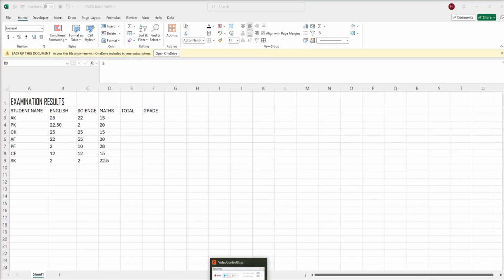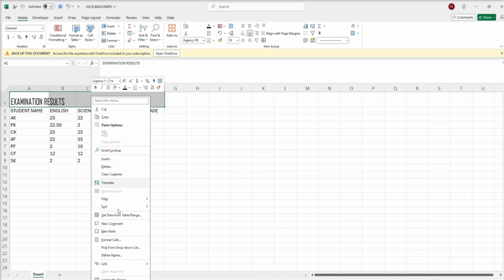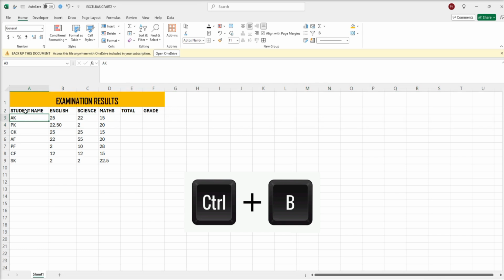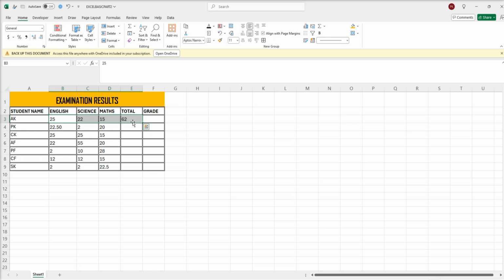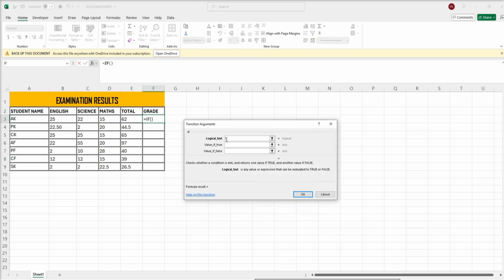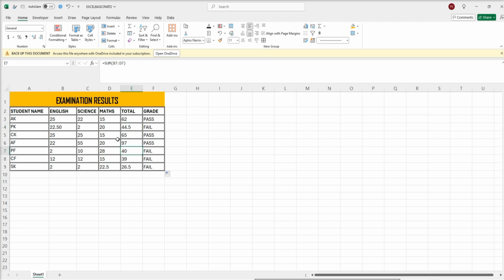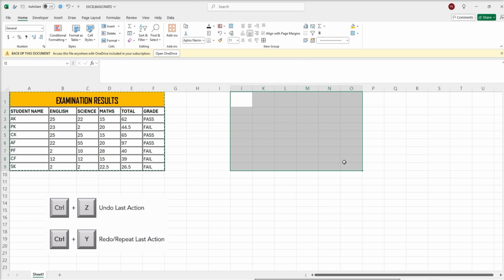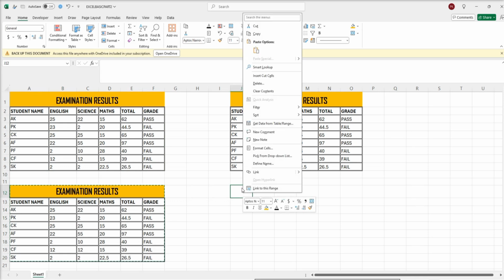Excel Basic Part 2, for beginners